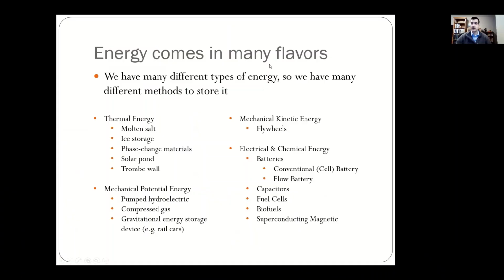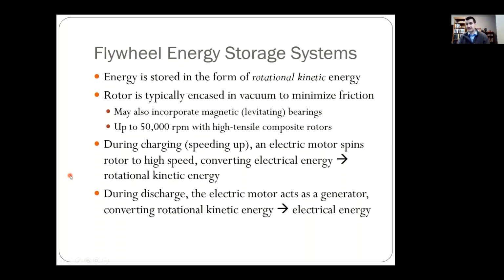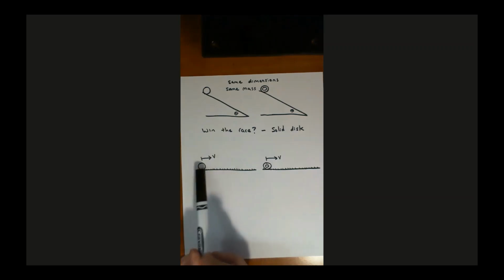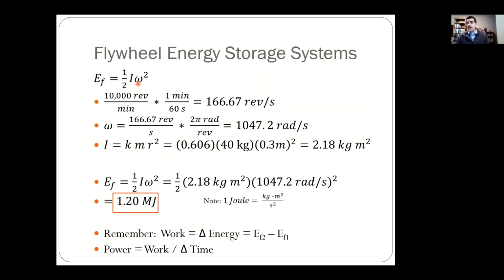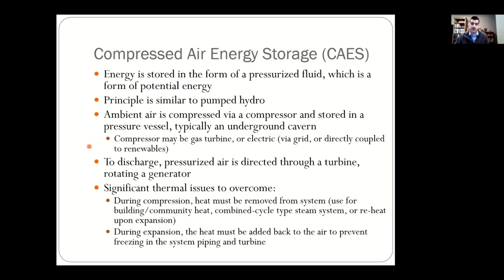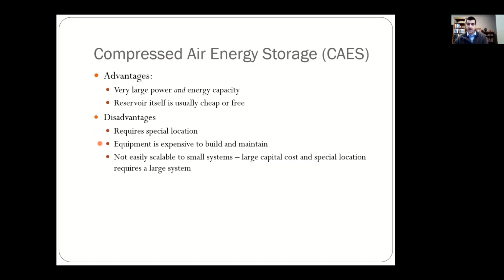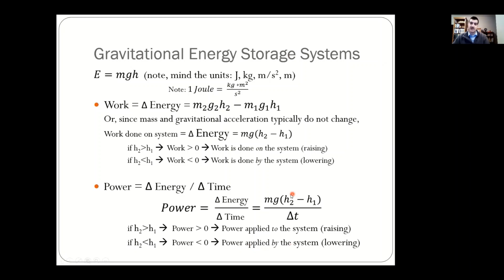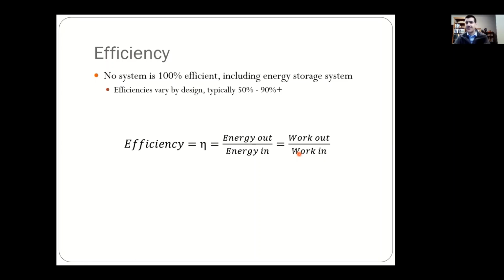TEC 259 Apr 26 Video 2 of 2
Energy Storage Part 2